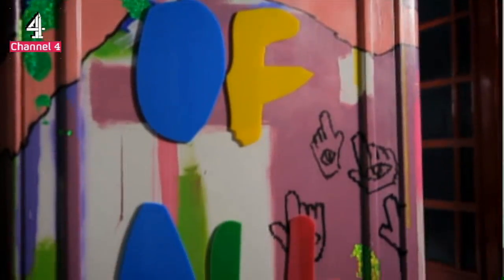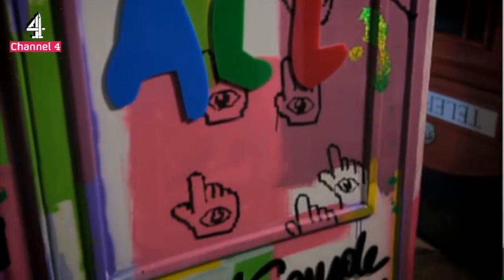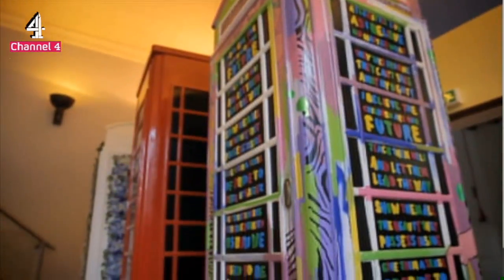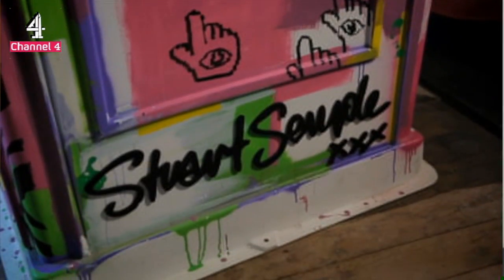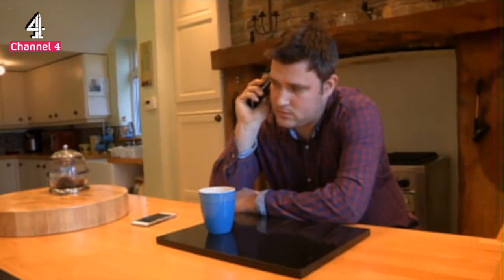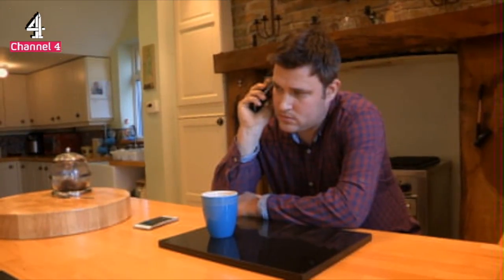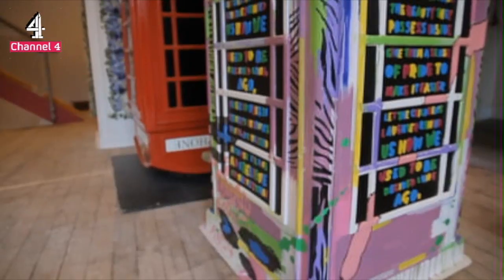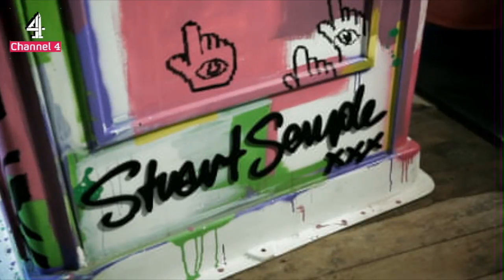REWIND2015 - My Year in Pict...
REWIND2015 - My Year in Pictures - in May Channel 4 followed the destiny of my London Phone Box sculpture as it's owner attempted to find a new home for it to fund his new children center. The sculpture was originally shown at Harvey Nichols then did a stint at Marble Arch in London.